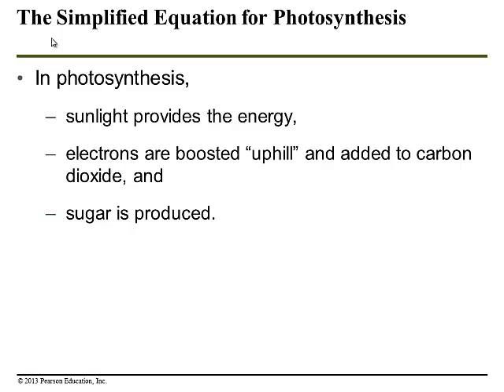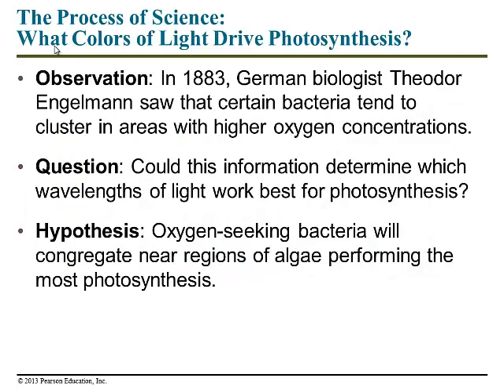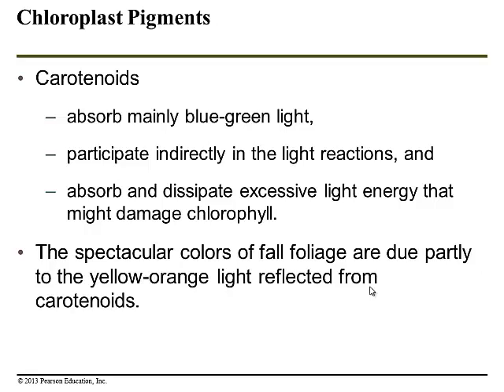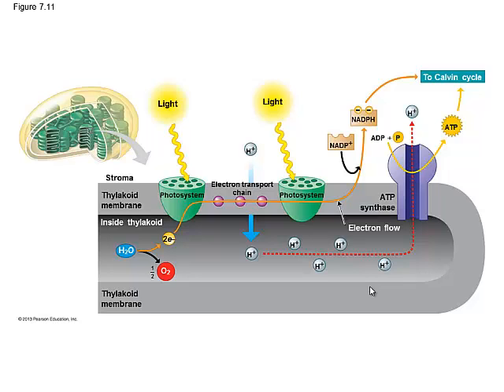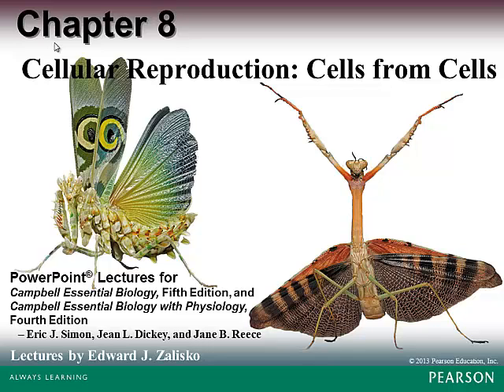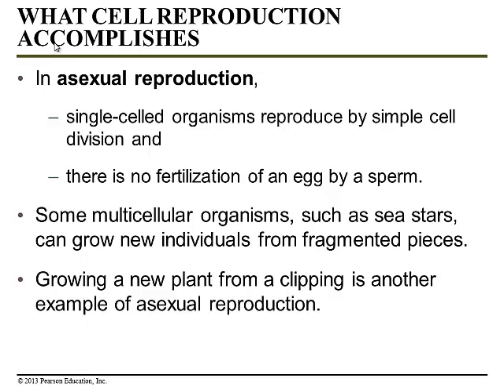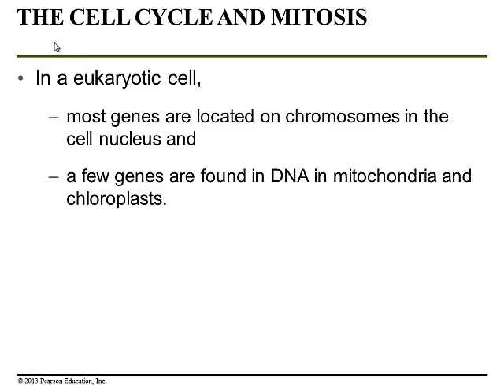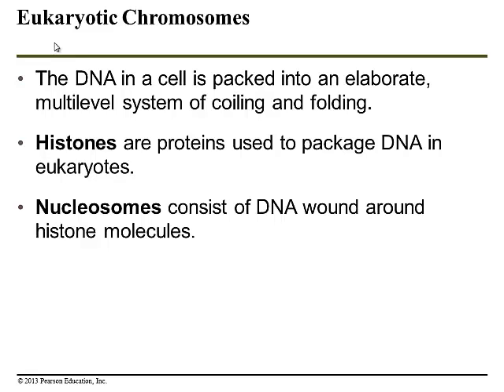intro gen bio chapter 7 and 8 October 16, 2013 Maria Hays